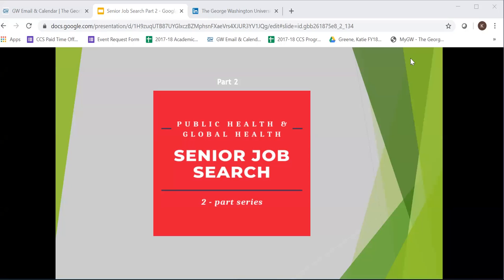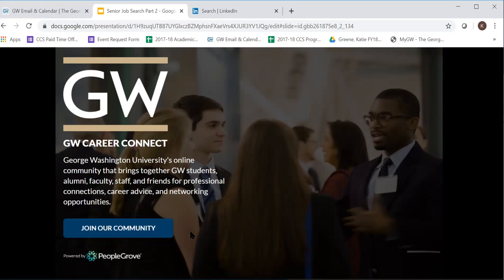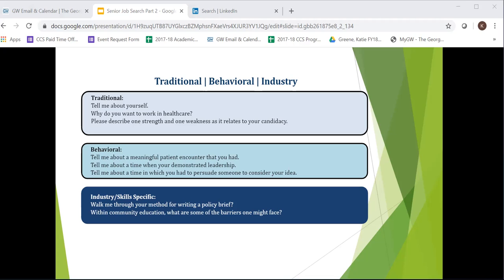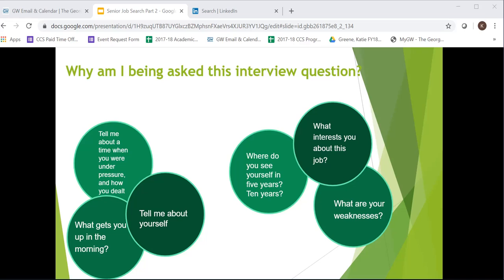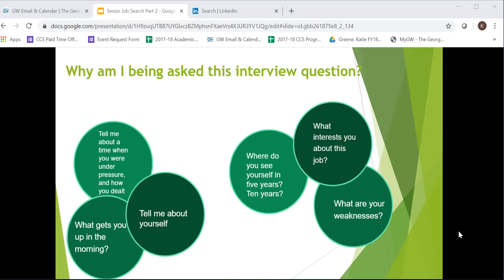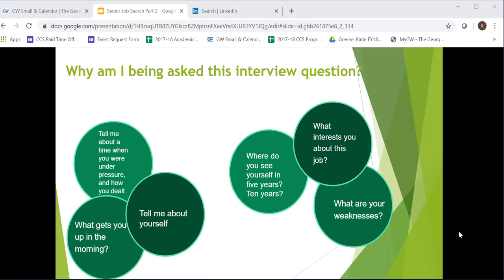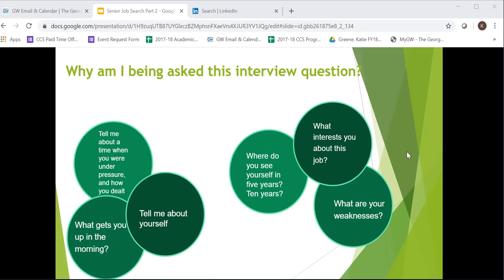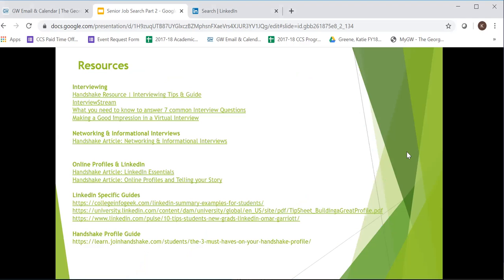Senior Job Search Part II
Hey GWU! Are you a graduating senior with studies focused on Public Health, Global Health, Health Research, or Allied Health? This recorded 2-part series is a great opportunity to prepare yourself for your job search. Session Two is focused on maximizing your networking strategy and reviewing interviewing skills & types of interview questions.

This event occurred live on Friday, April 30, 2021.